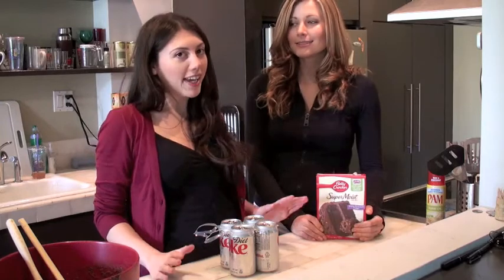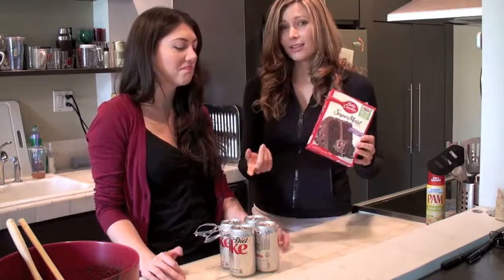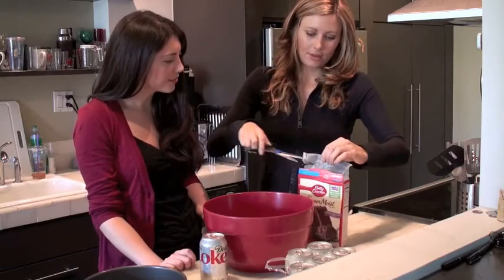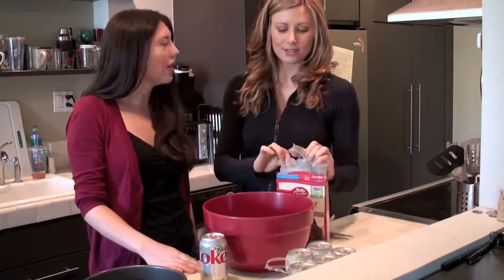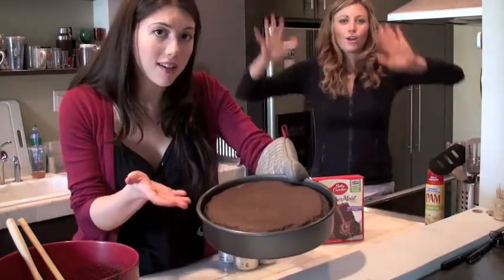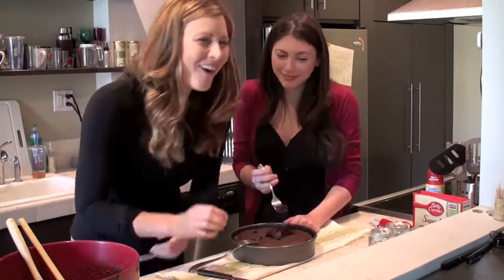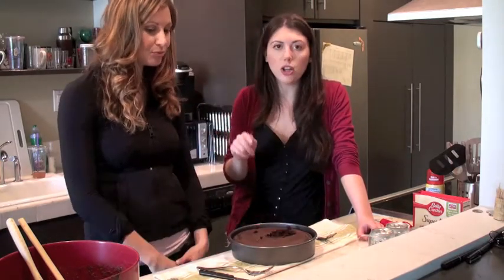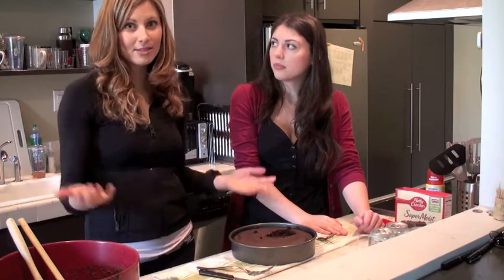SFG DIARY - The Perfect Low Calorie Cake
The Great Diet Coke and Betty Crocker Cake Mix Experiment.